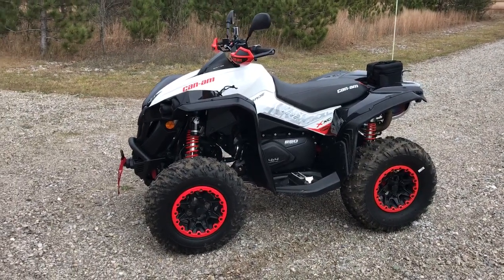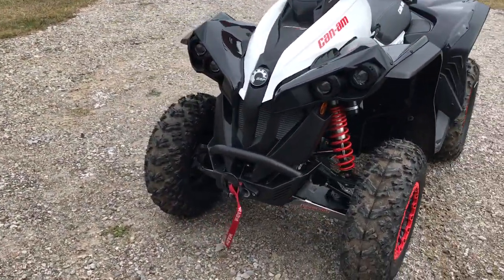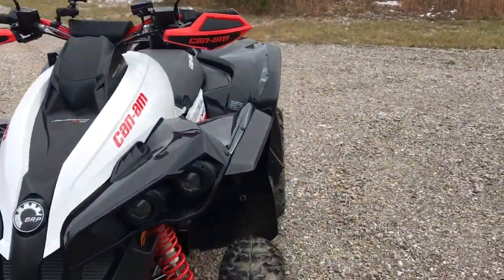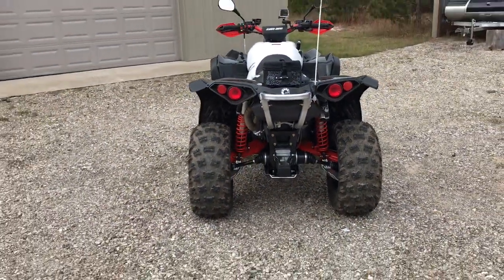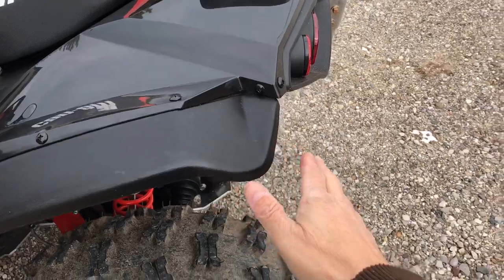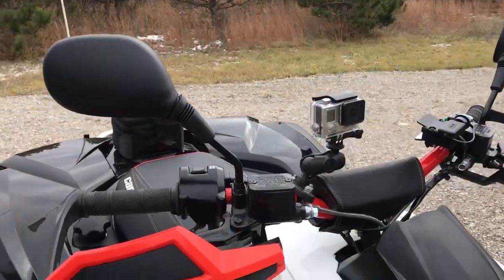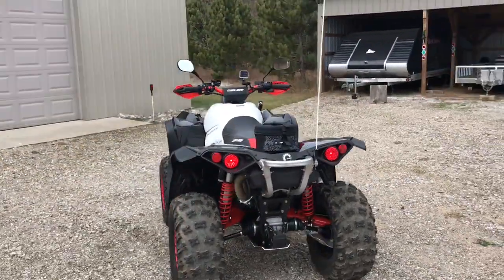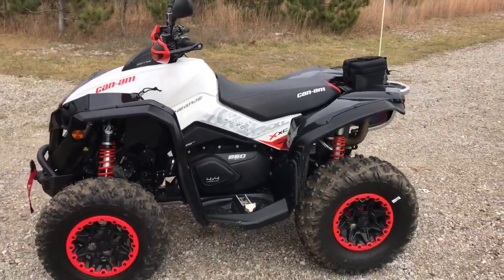2017 Can am Renegade 850 Xxc w/ accessories walk around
Accessories include
A-arm skids, rear skid, fender mud guards, Moose Racing bag, hitch, ram go pro mount, winch bumper, warn provantage 2500 winch, and Billet gear shifter